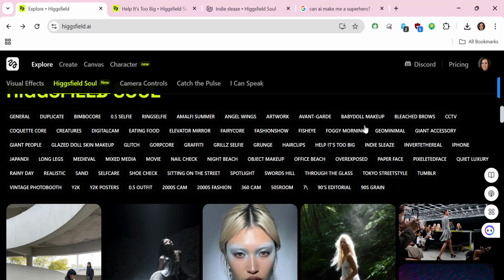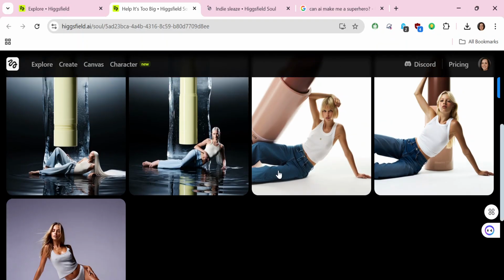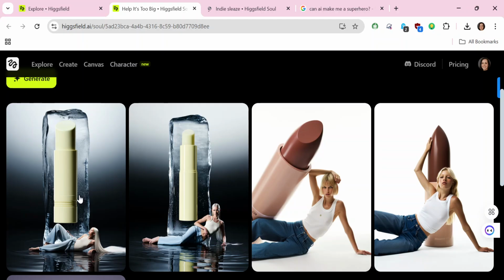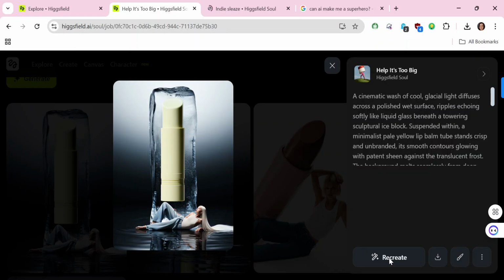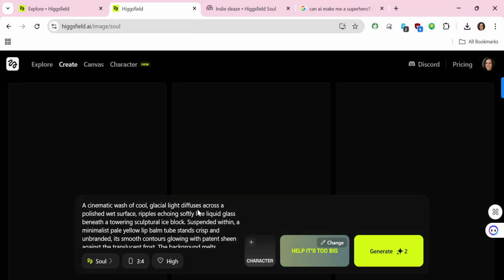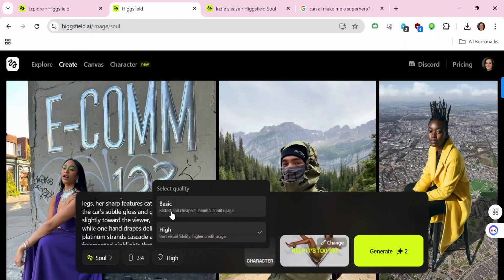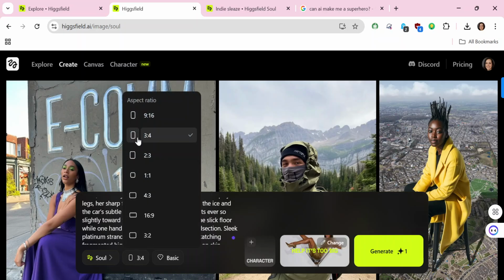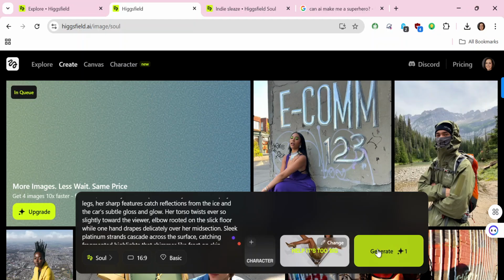How to Use Help It’s Too Big Effect in Higgsfield AI (Best Method)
In this video, I’ll show you exactly how to make effects with ai step by step so you can get results quickly and without confusion.

I’ll walk you through what higgsfield ai is, why it matters, and the best way to approach it so you can start using XYZ right away.

If you’ve been wondering how to use ai effects this guide will make it clear and easy to follow.